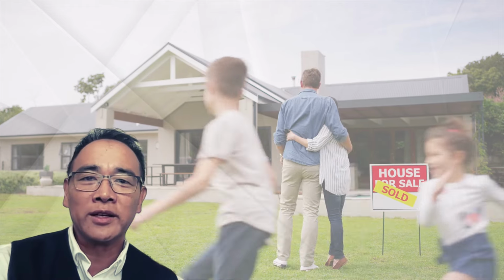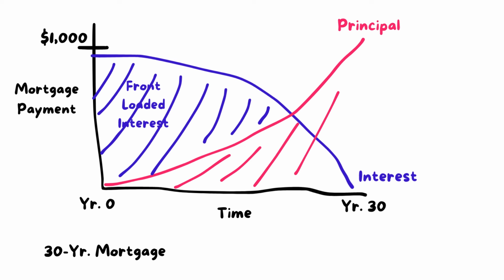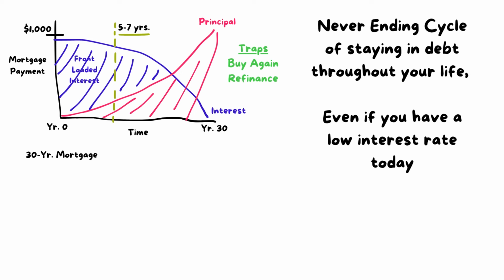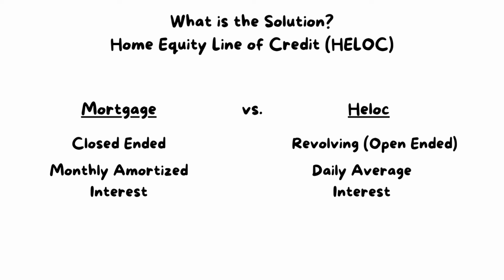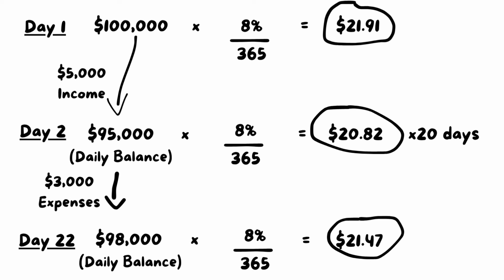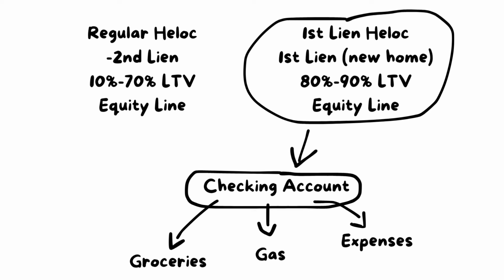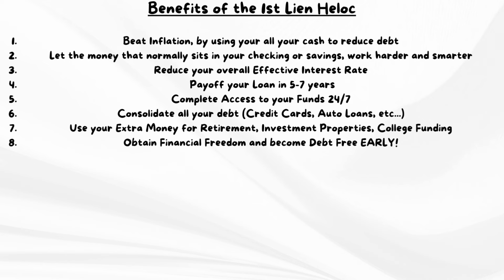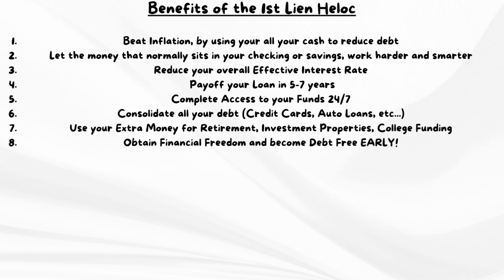How to Pay Off Your Mortgage In 5-7 years | The Ultimate Guide in 2023 | Current Income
How to Pay Fast Off Your Mortgage In 5-7 years |  The Ultimate Guide in 2023 | Current Income.
In this captivating and informative video, Sean introduces an improved version of the HELOC strategy designed to help you pay off your mortgage in 5-7 years. With clear explanations and meticulous detail, he unravels the intricacies of amortization, sheds light on the tactics used by banks to prolong interest payments, and introduces a distinctive and lucrative approach to both mortgage repayment and financial growth using this strategic approach.

Free No-Obligation Appt: BOOK HERE!!

# The_Ultimate_Guide
How_to_Pay_Fast_Off_Your_Mortgage_In_5-7_years
Mortgage_In_5-7_years
Pay_Fast_Off_Your_Mortgage_In_5-7_years

Top Areas:
Moving to Baltimore County
Moving to Timonium
Moving to Sparks
Moving to Cockeysville
Moving to Towson
Moving to Perry Hall
Moving To Howard County
Moving to Ellicott City
Moving to Columbia, Maryland
Moving to Clarksville
Moving to Elkridge

Brokerage:
Lux Realty, LLC
Owings Mills, Maryland